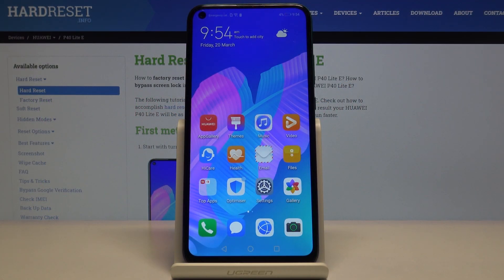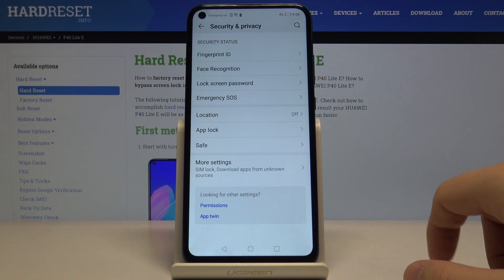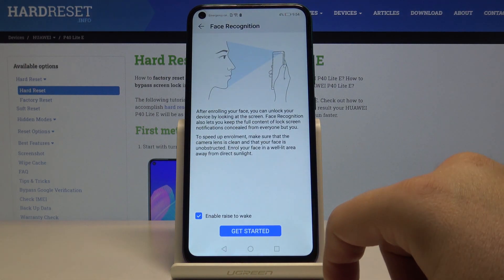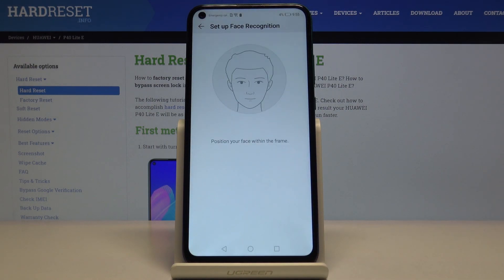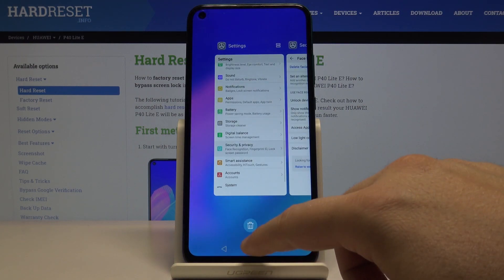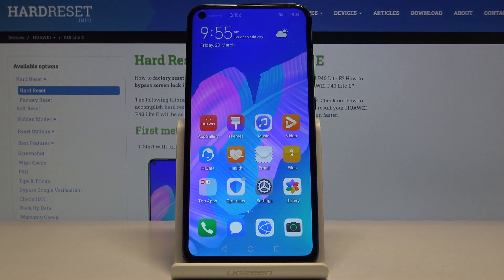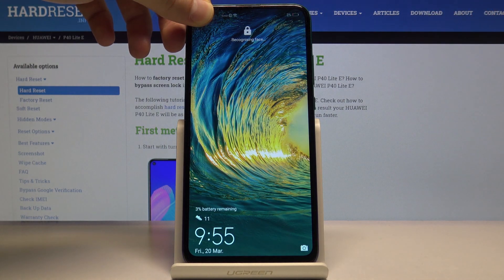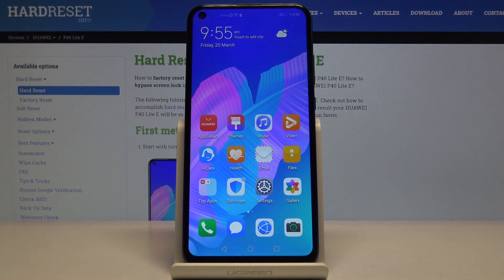How to Set Face Recognition in HUAWEI P40 Lite E – Set Face Lock Screen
Learn more info about HUAWEI P40 Lite E:
If you’re wondering how to add face lock screen in your HUAWEI P40 Lite E, then we are coming with help! Let’s watch above tutorial and learn how easily you can find proper lock screen options and how to set the face recognition. Thanks to this option you’ll be able to unlock your device with your face. Follow our steps to successfully set the face lock.

How to add face lock on HUAWEI P40 Lite E? How to use face lock on HUAWEI P40 Lite E? How to set up face recognition in HUAWEI P40 Lite E? How to set up face lock on HUAWEI P40 Lite E? How to enable face recognition on HUAWEI P40 Lite E?